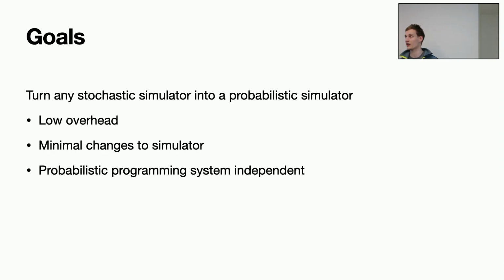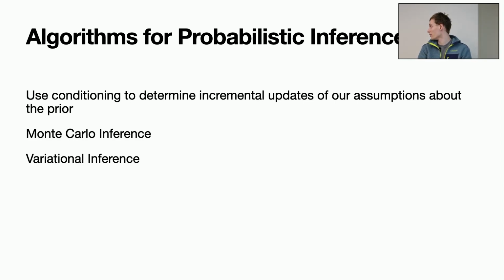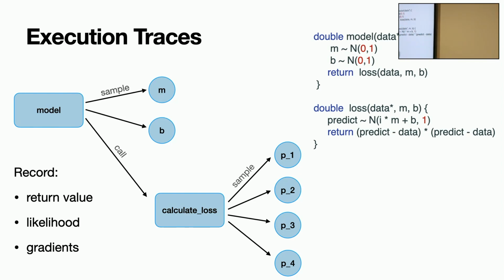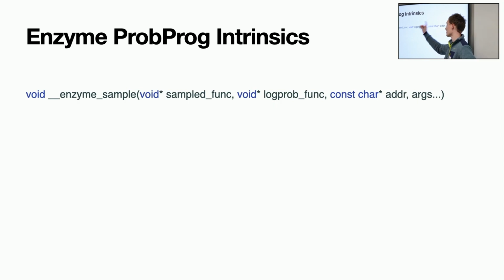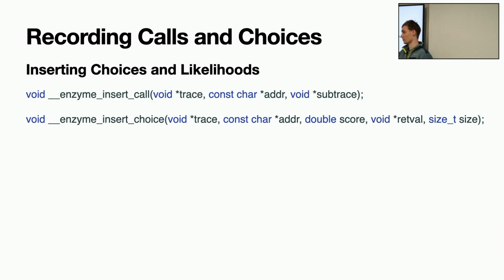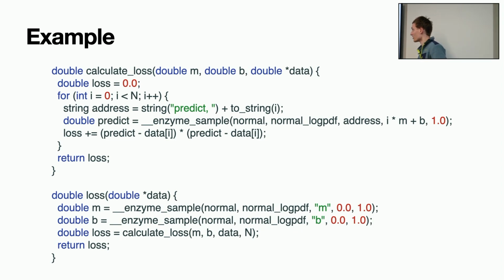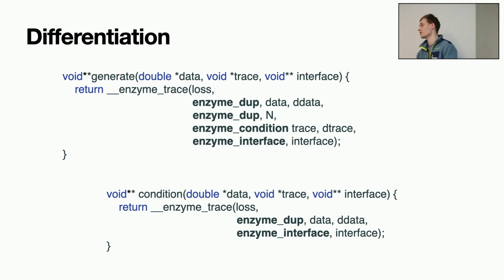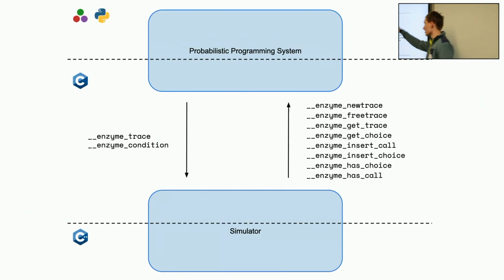[EnzymeCon2023] A Cross Language Probabalistic Programming Protocol for Physics and Beyond